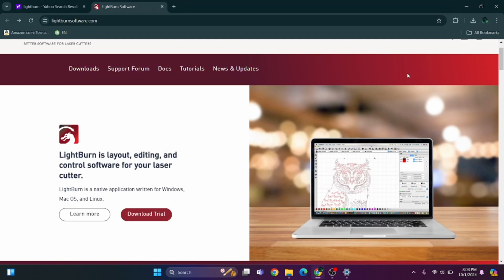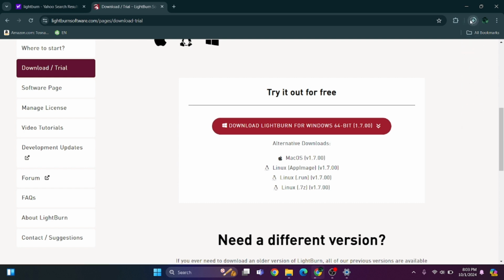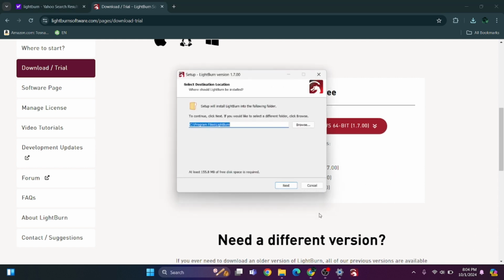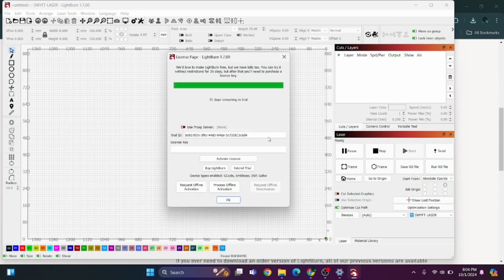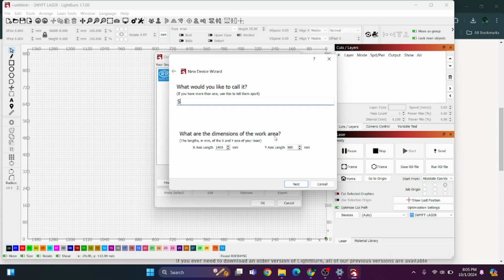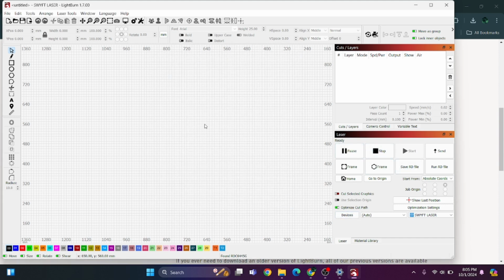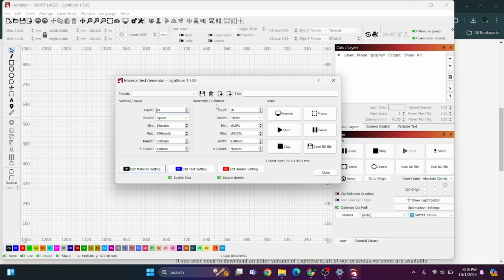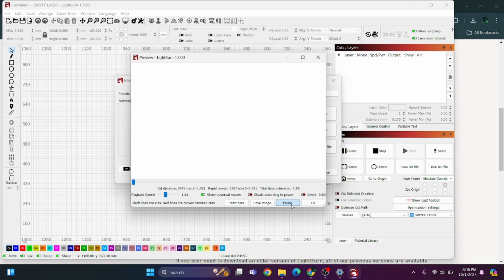Swyft Laser Cutter Material and Software Calibration Tutorial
Full tutorial on how to calibrate your new Swyft laser cutter!